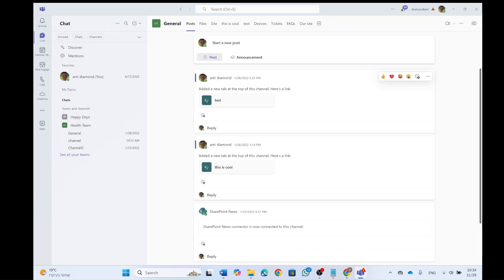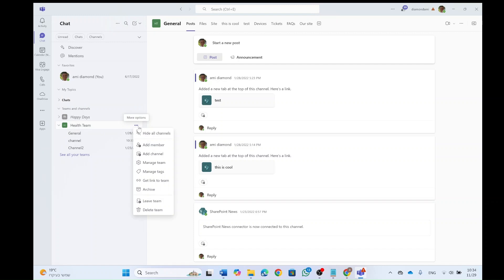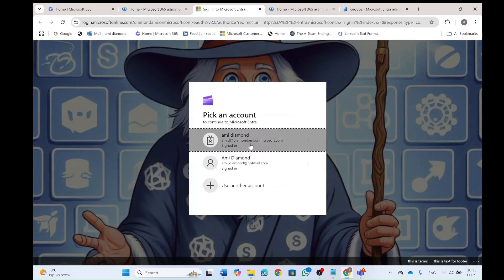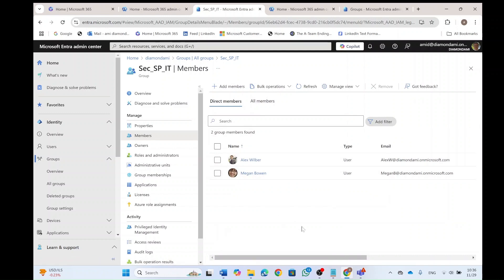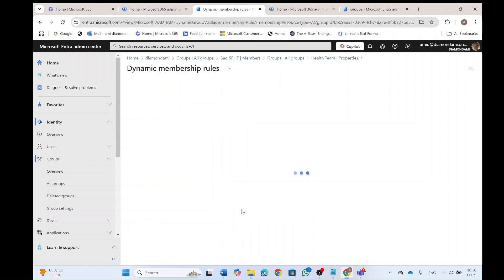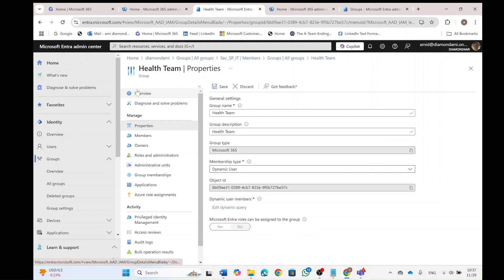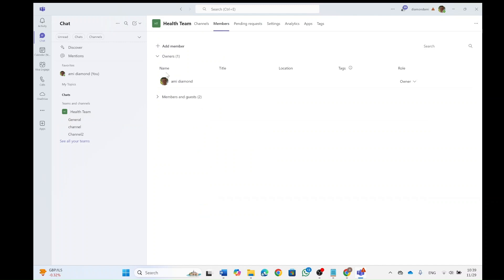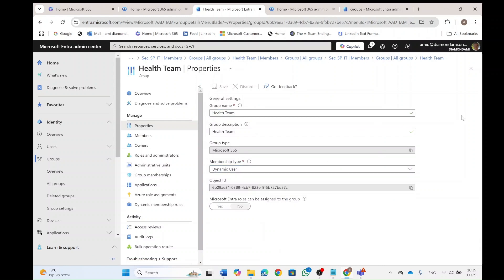𝐇𝐨𝐰 𝐭𝐨 𝐀𝐬𝐬𝐢𝐠𝐧 𝐚 𝐃𝐲𝐧𝐚𝐦𝐢𝐜 𝐦𝐞𝐦𝐛𝐞𝐫𝐬𝐡𝐢𝐩 𝐭𝐨 𝐚𝐧 𝐞𝐱𝐢𝐬𝐭𝐢𝐧𝐠 𝐌𝐢𝐜𝐫𝐨𝐬𝐨𝐟𝐭 𝐓𝐞𝐚𝐦𝐬?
💡Microsoft Teams supports teams associated with Microsoft 365 groups by using dynamic membership.

🍾Dynamic membership enables the membership of a team to be defined by one or more rules that check for certain user attributes in Microsoft Entra ID.

🚁Users are automatically added or removed to the correct teams as user attributes change or users join and leave the tenant.

𝑰𝒏 𝑻𝒉𝒊𝒔 𝒗𝒊𝒅𝒆𝒐 𝒊 𝒔𝒉𝒐𝒘 𝒚𝒐𝒖 𝒉𝒐𝒘 𝒕𝒐 𝒄𝒐𝒏𝒗𝒆𝒓𝒕 𝒂 𝒓𝒆𝒈𝒖𝒍𝒂𝒓 𝒕𝒆𝒂𝒎 𝒕𝒐 𝒂 𝒅𝒚𝒏𝒂𝒎𝒊𝒄 𝒎𝒆𝒎𝒃𝒆𝒓𝒔𝒉𝒊𝒑 𝒍𝒊𝒌𝒆 𝑨𝑫 𝑮𝒓𝒐𝒖𝒑

Let me know what you think of this in the comments